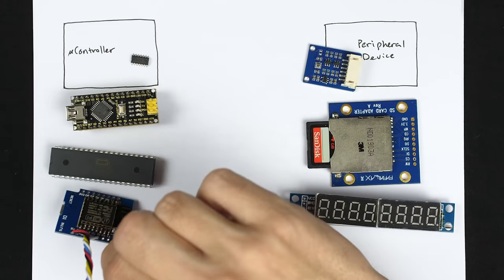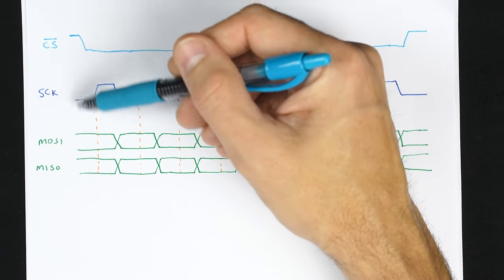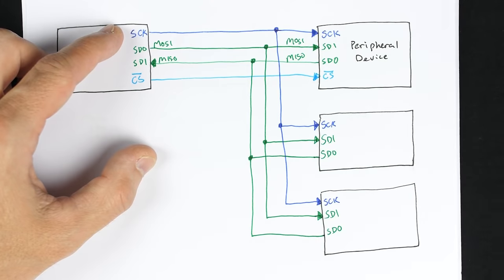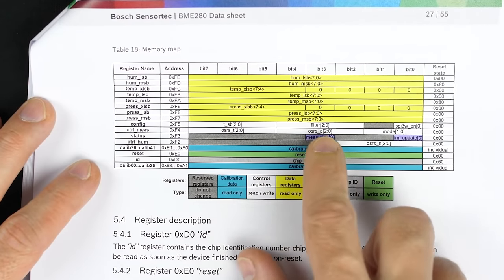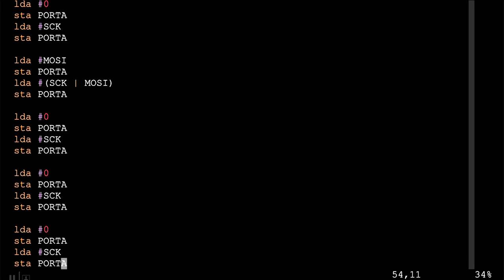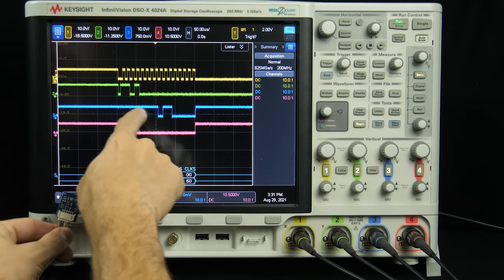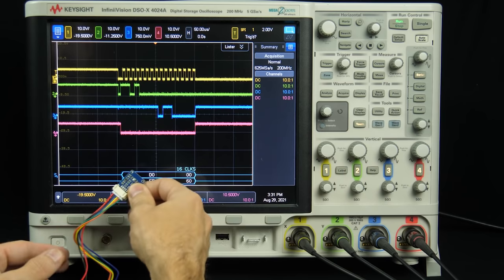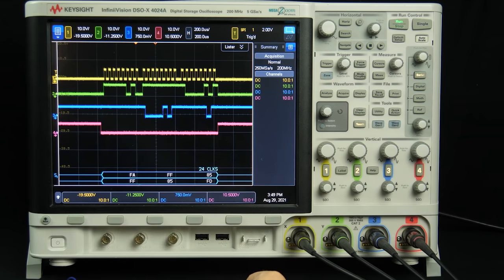SPI: The serial peripheral interface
Here's the temperature sensor module used in this video